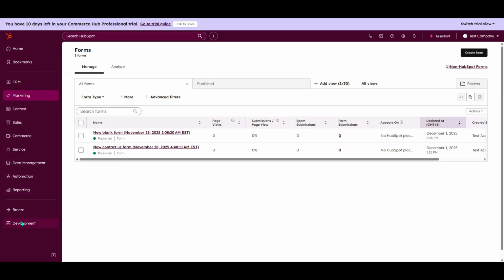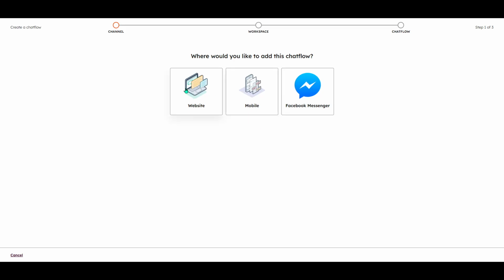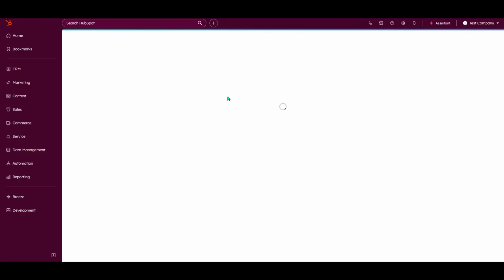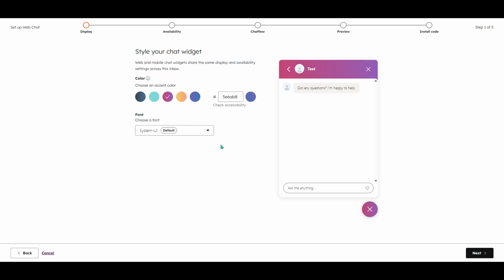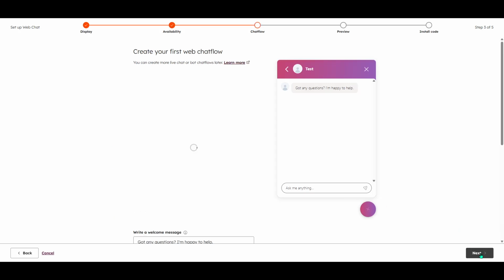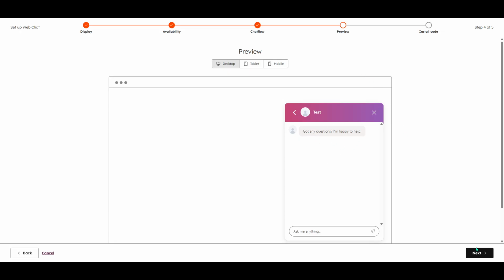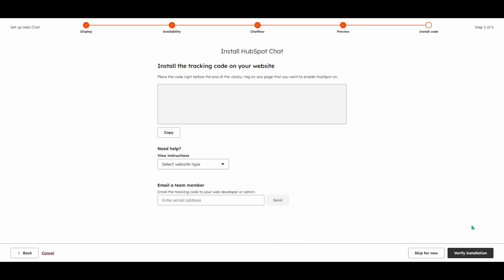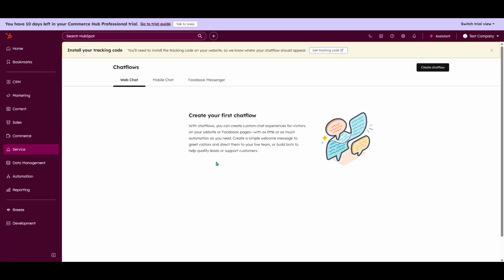How to Create a Chatflow in HubSpot | Step-by-Step Tutorial 2025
Learn how to create a chatflow in HubSpot to automate conversations with your website visitors. This tutorial shows you how to set up live chat or chatbot workflows, customize messages, and capture leads directly from your site.